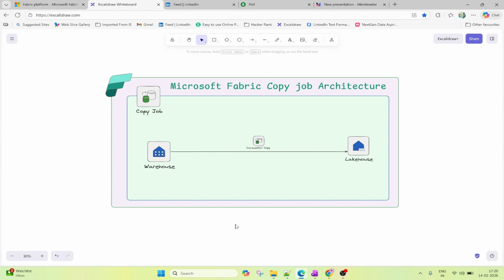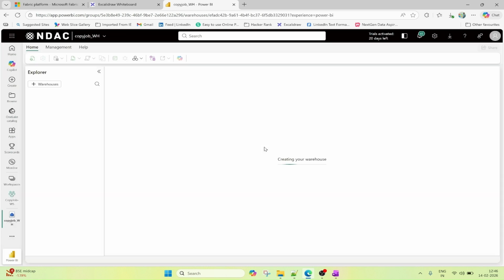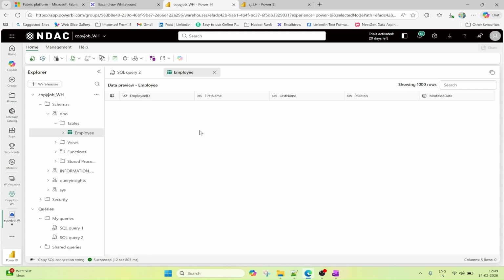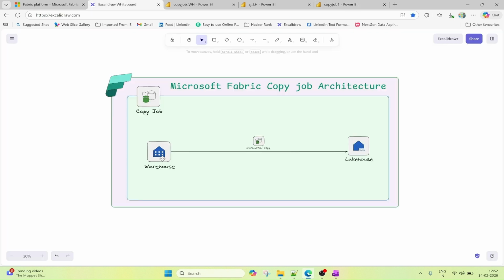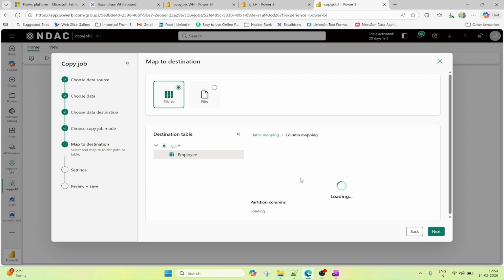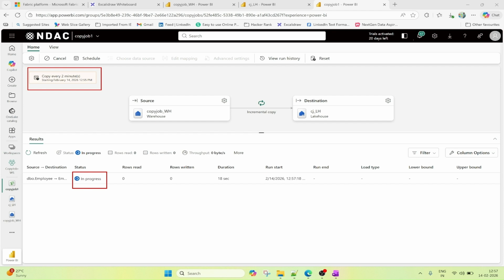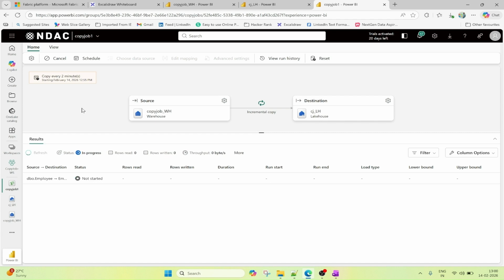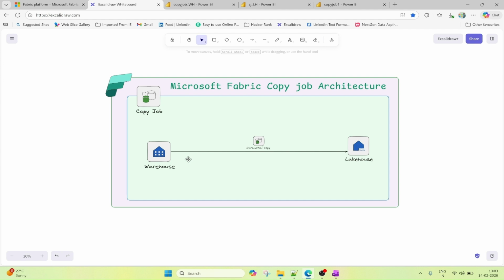Microsoft Fabric Copy Job Tutorial for Beginners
Are you starting your journey with Microsoft Fabric and want to understand how Copy Job works?

In this beginner-friendly tutorial, I explain how to create and configure a Copy Job in Microsoft Fabric step by step — from source connection to destination loading.

This session is perfect for:
✔️ Beginners in Microsoft Fabric
✔️ Aspiring Data Engineers
✔️ ETL / Data Integration learners
✔️ Power BI & Azure professionals moving to Fabric

🔹 What You’ll Learn in This Video:

What is Copy Job in Microsoft Fabric
Why Copy Job is important for Data Ingestion
How to configure Source & Destination
Step-by-step demo

By the end of this video, you will confidently create your own Copy Job in Fabric.